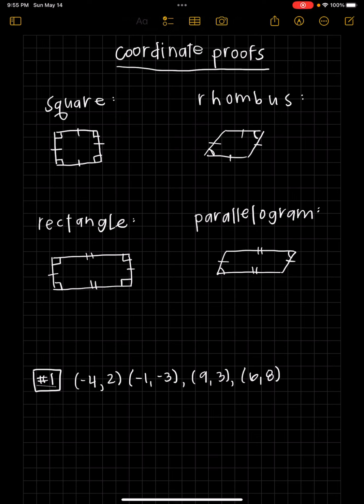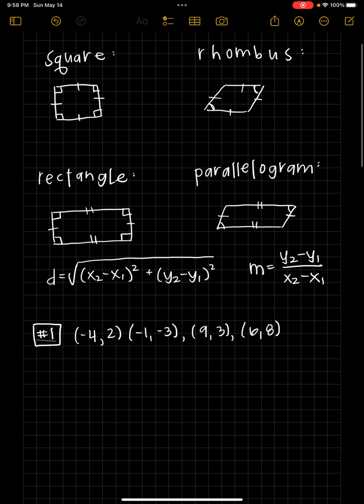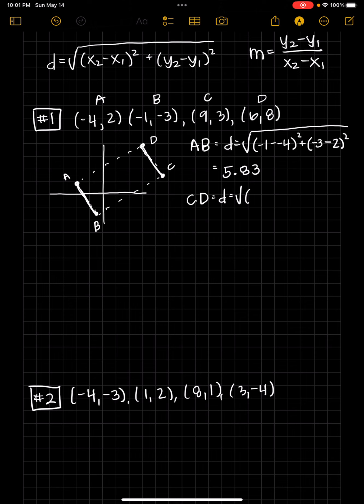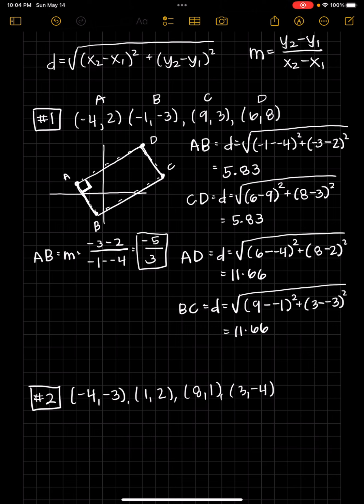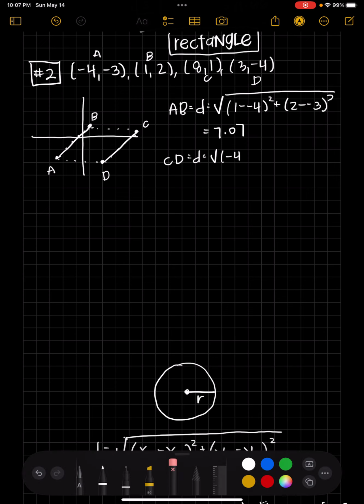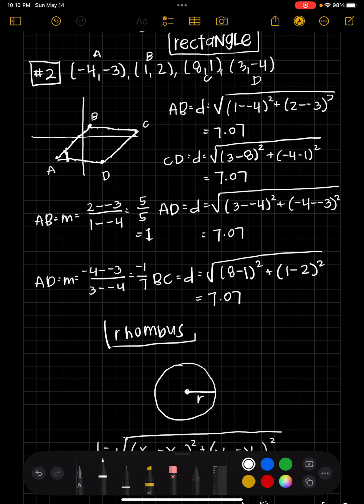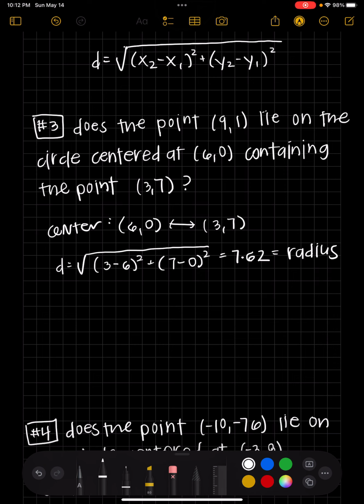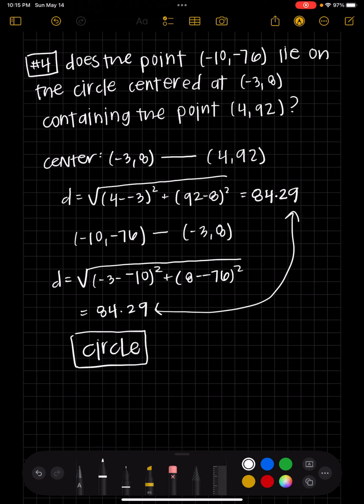Coordinate Proofs SM1